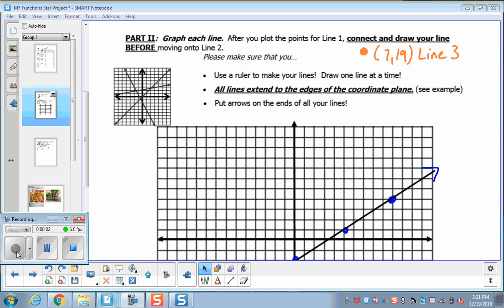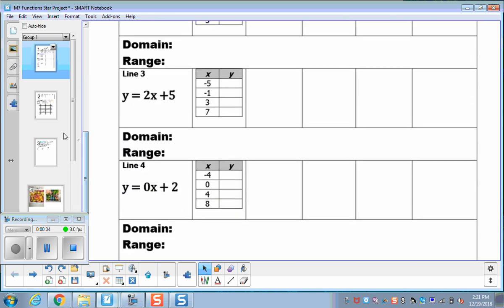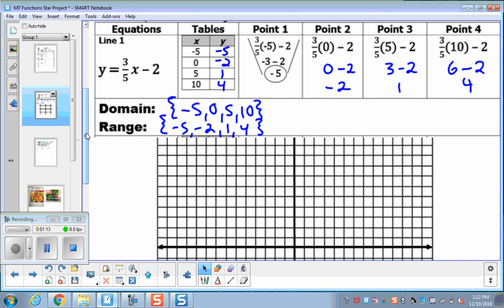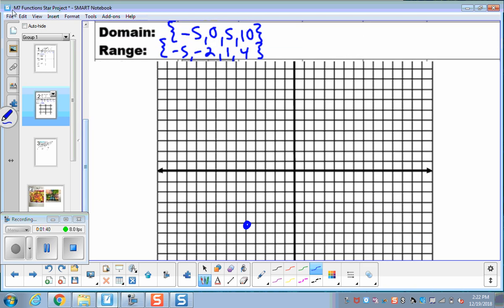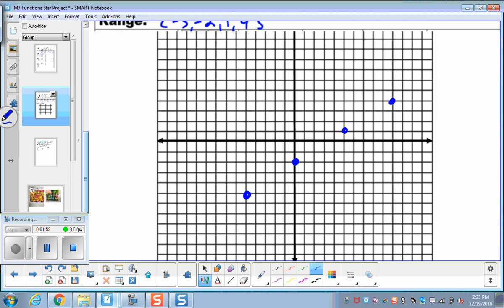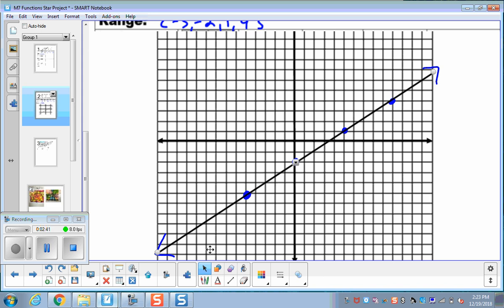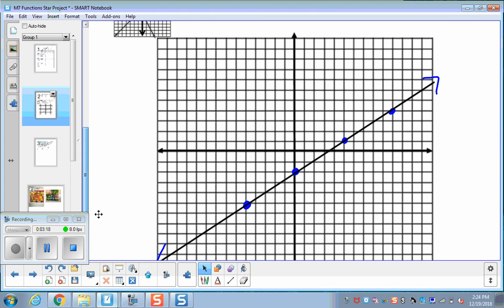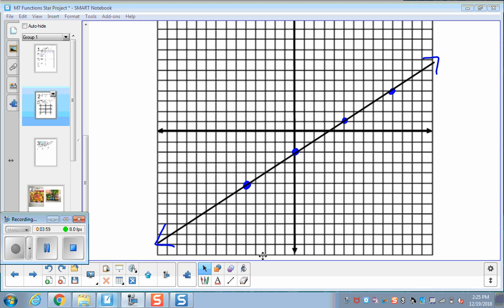M7 Functions Star Project Part II Explained